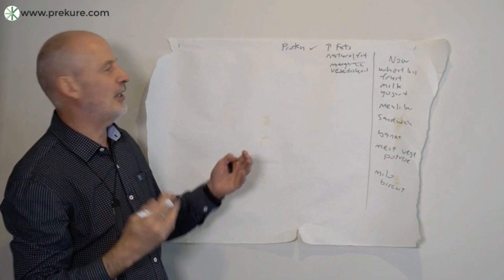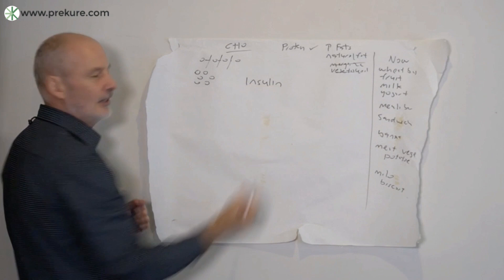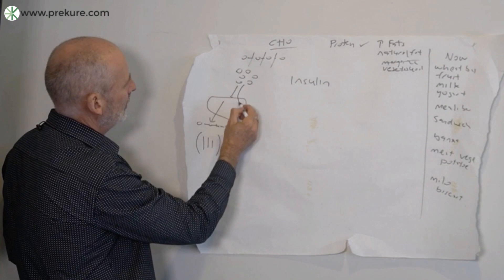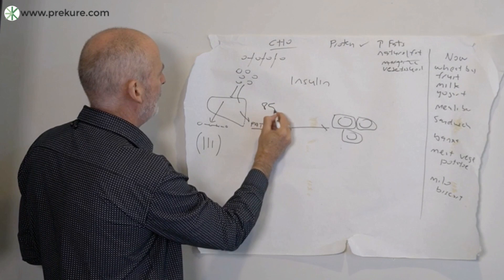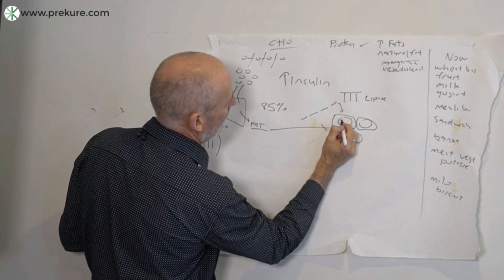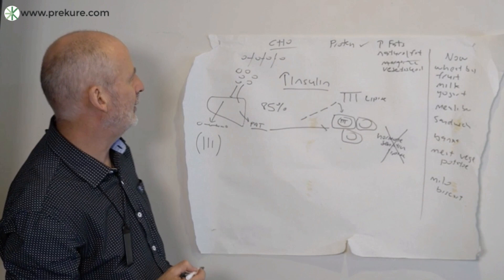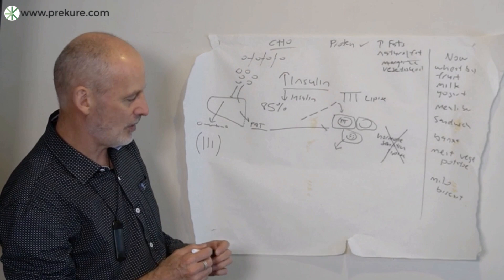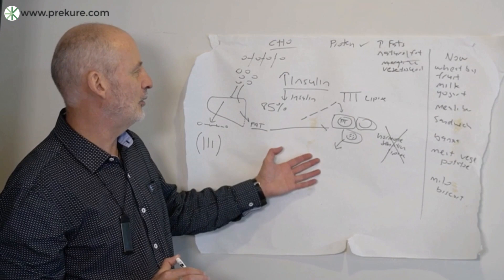Why do we gain weight and why is it so hard to lose it?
Dr Glen Davies (GP) explains the mechanisms behind weight gain. What actually happens in the body? How can we lose weight, and keep it off?